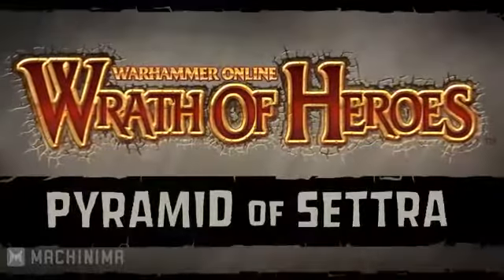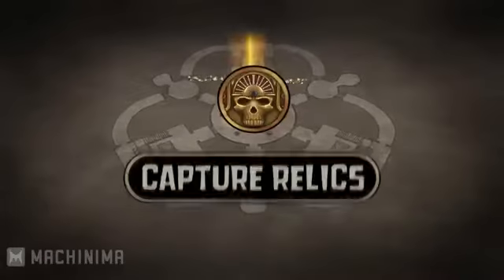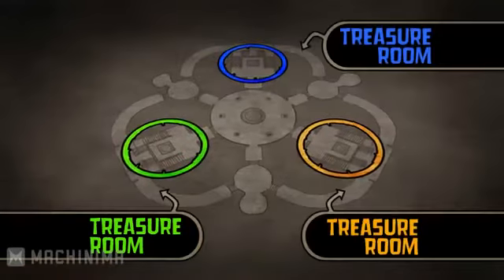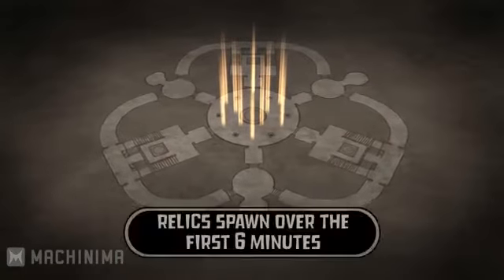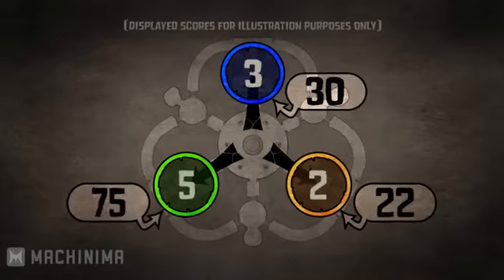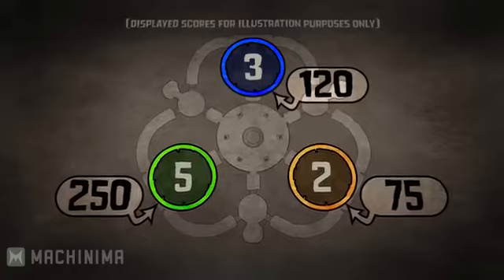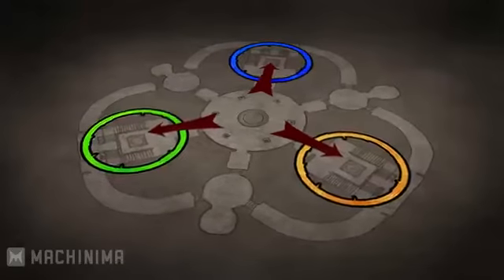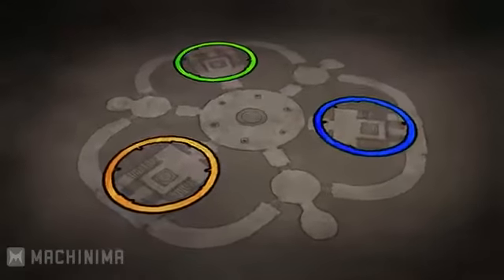Warhammer Online Wrath of Heroes Pyramid of Settra Trailer [HD]1082